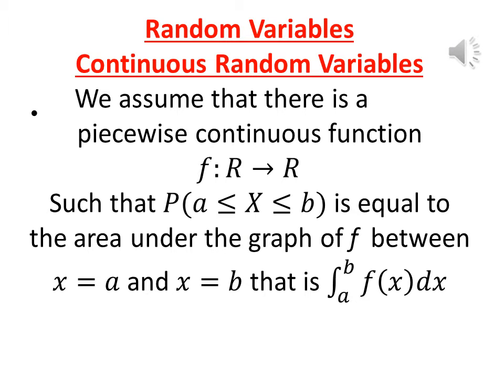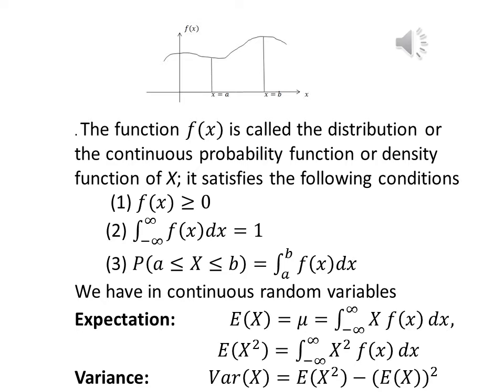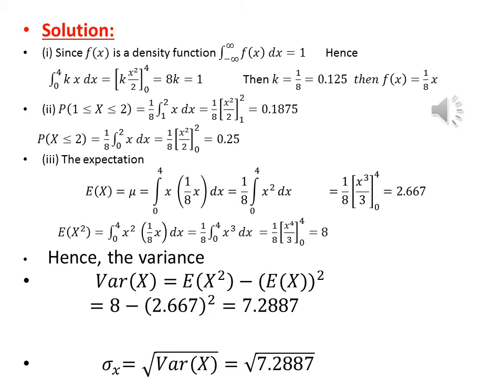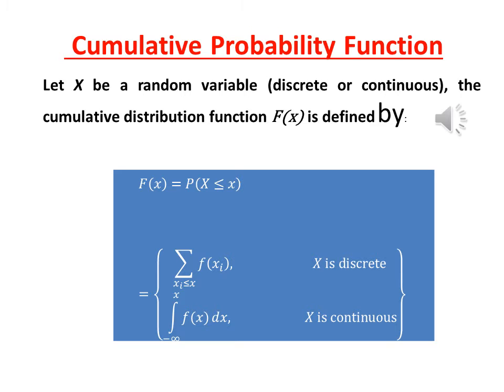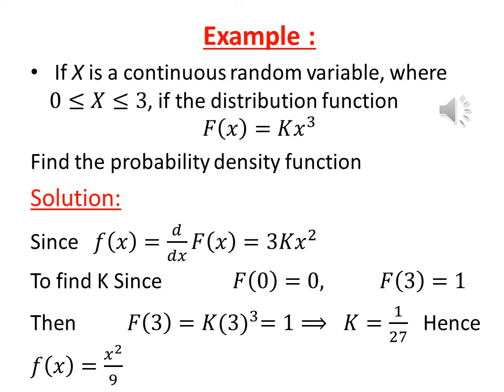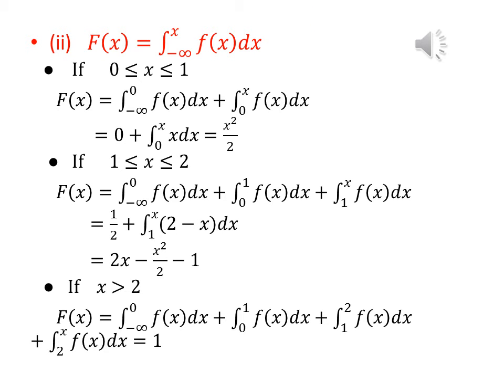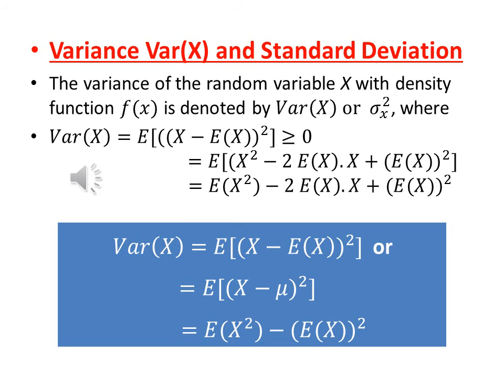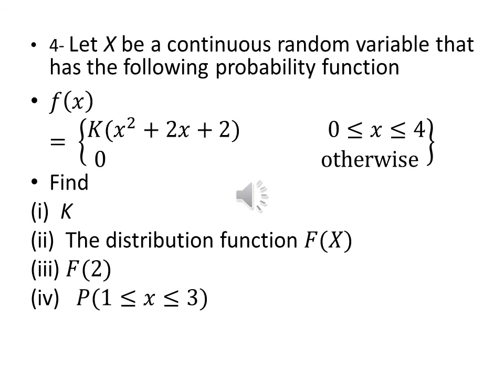Eng Lecture 8 Voice R V Continouous Statistics spring 2020